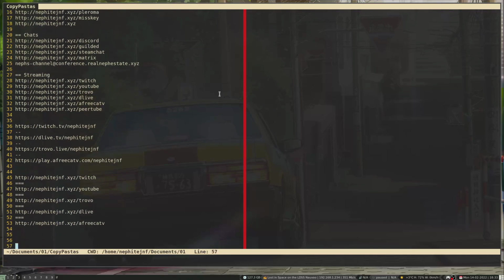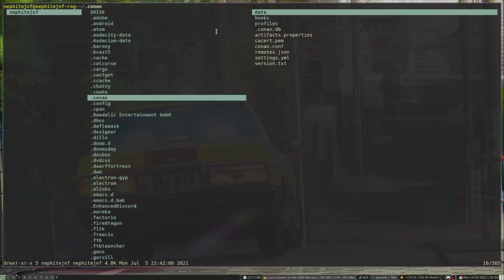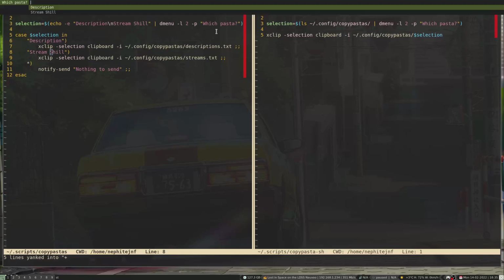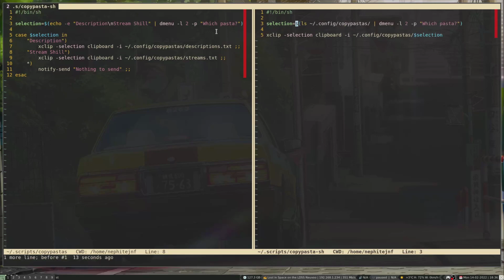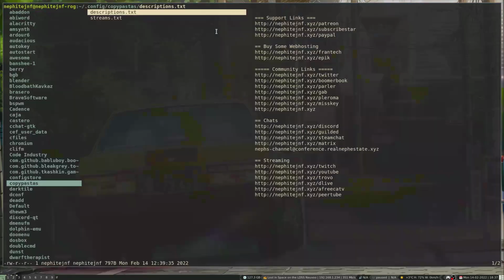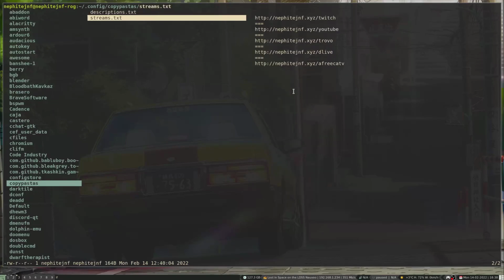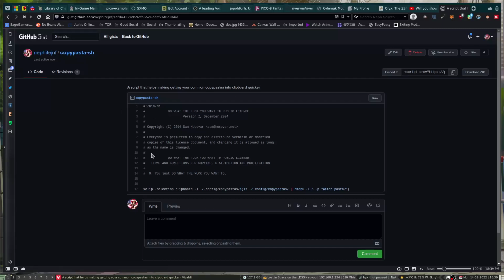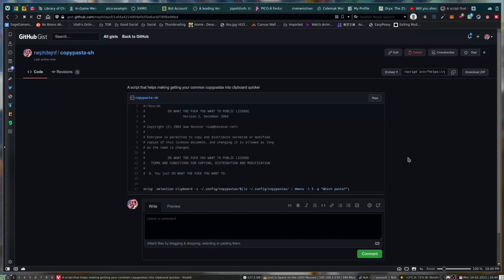Never Lose Another Copypasta Again, Using Dmenu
We all know be now dmenu has lots of uses and applications. I came across this one to simplify my life when doing videos and streams, and now I share it with you.